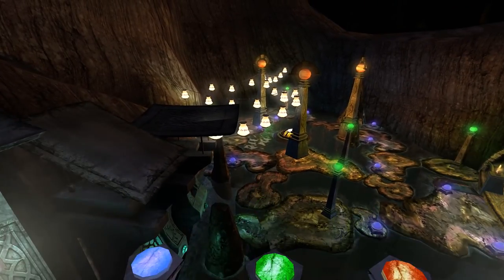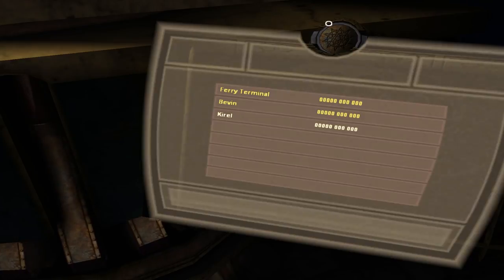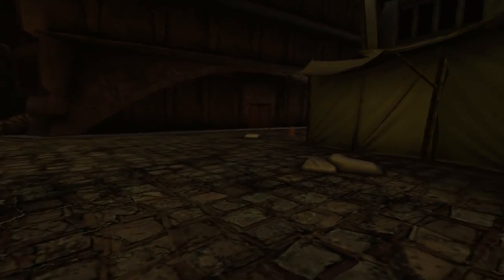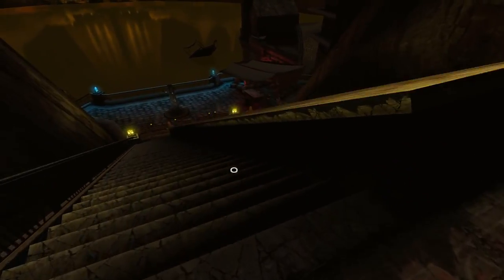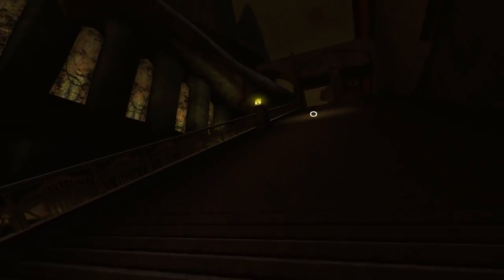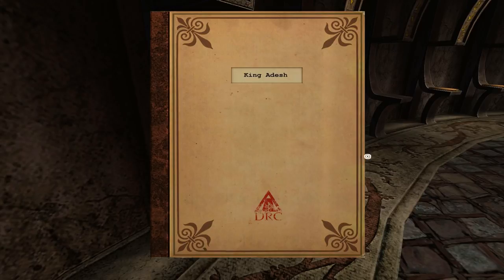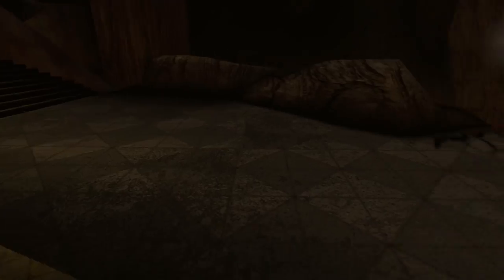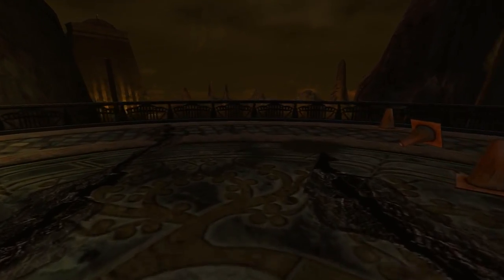Let's Play Uru: Ages Beyond Myst (Complete Chronicles) Part 25 - Exploring the D'ni City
Game Description:

The critically acclaimed adventure of Uru: Ages Beyond Myst returns with this special collection that contains more Uru than ever before. Already the deepest Myst adventure to date, Uru is significantly expanded with the addition of To D'ni™ and The Path of the Shell, expansion packs that will take Uru beyond your imagination.

Uru: Immerse yourself in a story that features the discovery of the lost D'ni civilization. Follow Yeesha, eccentric daughter of Atrus, to discover Lining Books, encounter descendants, and solve puzzles as you adventure through surreal 3D worlds beyond your imagination.

To D'ni: The first Uru expansion pack lets the player visit various parts of the D'ni cavern. Myst fans will be astounded by the amount of historical and cultural information included in this expansion, and those new to the greatest adventure game of all time will be driven by the expansion story's major dramatic question: "What happened to the DRC and its Restoration?" Through a series of challenges that send the player searching the island of Ae'gura and two D'ni neighborhoods, the player accesses three sections of the D'ni Great Zero.

The Path of the Shell: The second Uru expansion pack. The second expansion pack for Uru takes the player on a journey to uncover Yeesha's destiny. In Uru, the player learns about D'ni's past. In Uru: To D'ni, the player learns about D'ni's present - the failed Restoration by the DRC. In Uru: The Path of the Shell, the player learns about D'ni's future.

Download and install URU.

Launch the game in 800x600.

Make your character and watch the intro cutscene (which would reset your resolution).

Exit the game.

Patch with Universal Widescreen Patcher, being sure to find the correct install folder, switching the Patcher to URU setting, and entering the desired resolution.

Add "-iinit To_Dni" to Uru's shortcut.

Launch Uru and hope it worked.